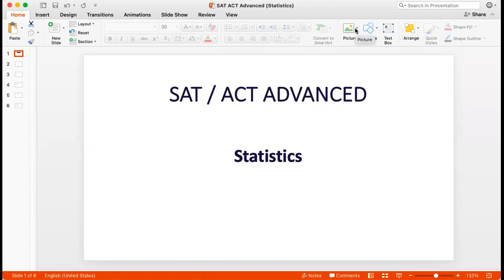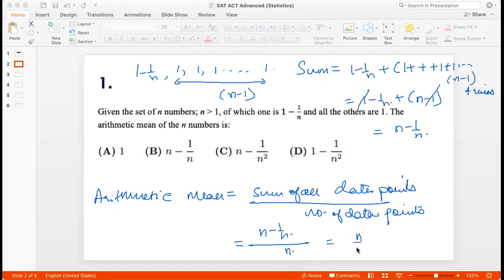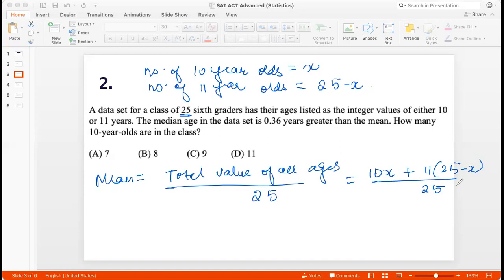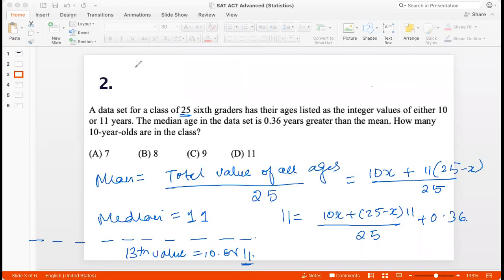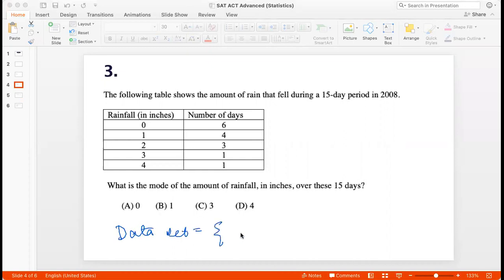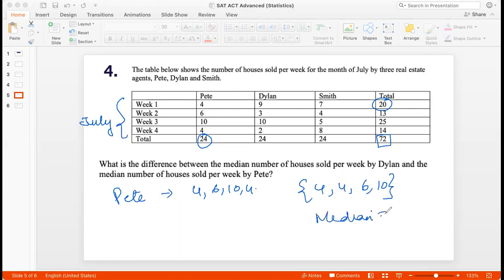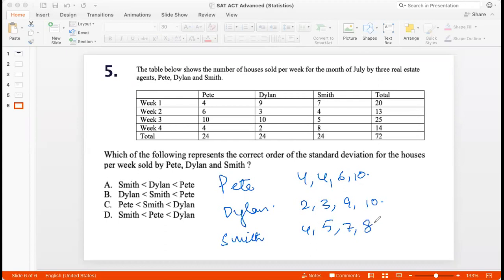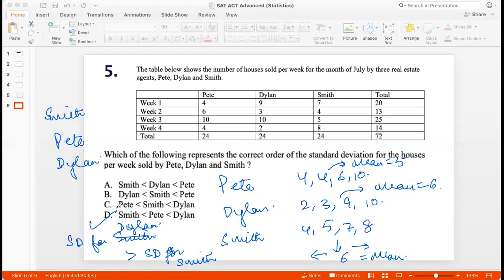TARGET 750+ (Statistics)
Statistics on the SAT / ACT involve mean, median, mode, range, and standard deviation.

In this video, we look at 5 advanced problems that would help you master this topic. Pause the video at each problem and attempt it on your own. Once you have a solution, unpause the video and check if your answer is correct.

If you find these problems tough, revise the basics of statistics topics and come back to the video.